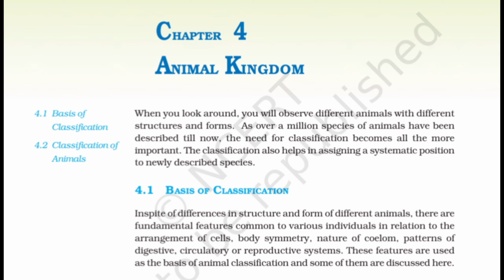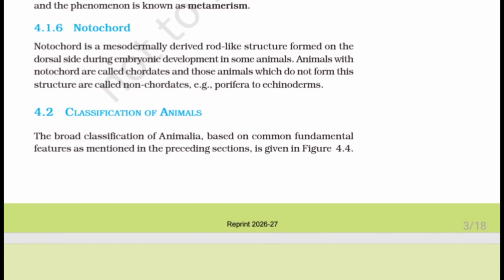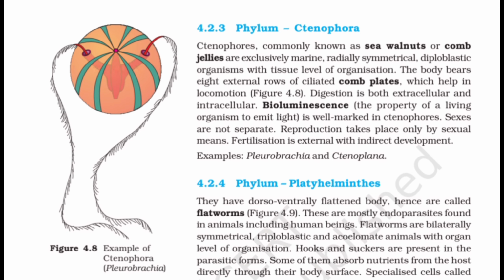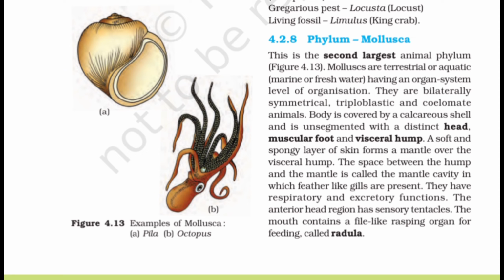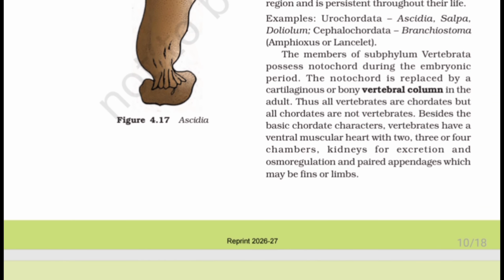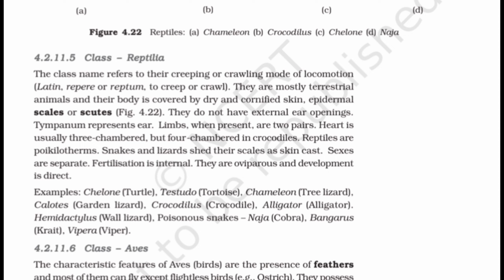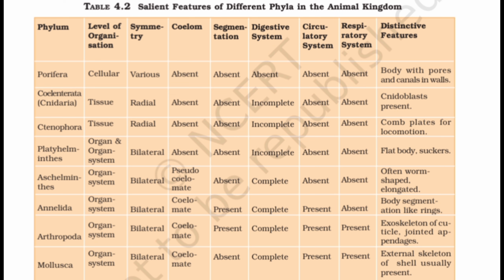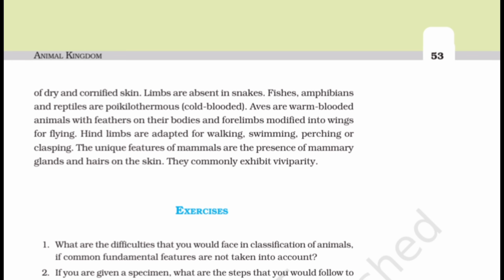Class 11 Biology Chapter 4: Animal Kingdom | Full NCERT Line by Line | Unfold NCERT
In this video, we are doing a complete line-by-line NCERT reading of Class 11 Biology, Chapter 4: "Animal Kingdom". This session is perfect for students preparing for Class 11 school exams, boards, and NEET.

Follow along with your textbook as we highlight key concepts and important terms!

📌 Chapter Covered:
• Class 11 Biology Chapter 2 - Animal Kingdom